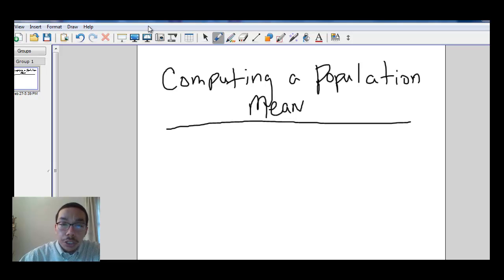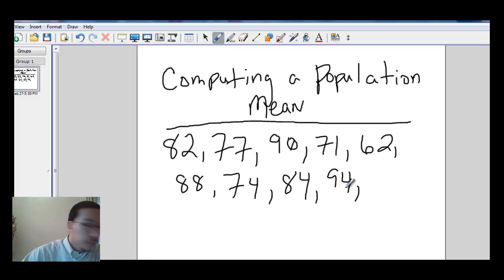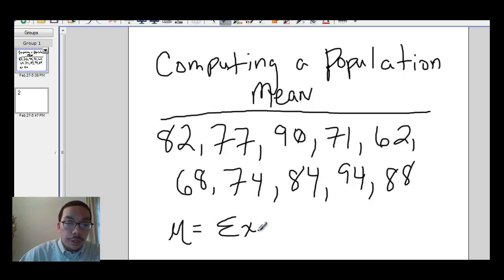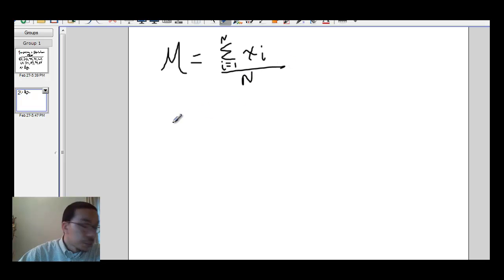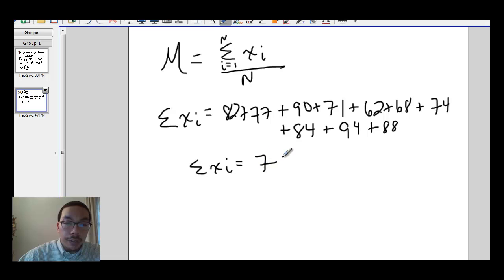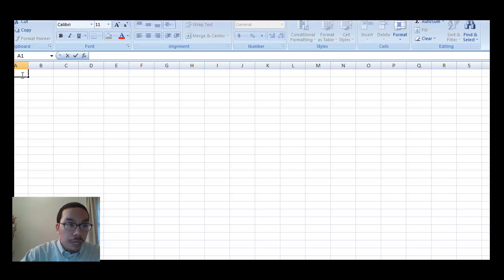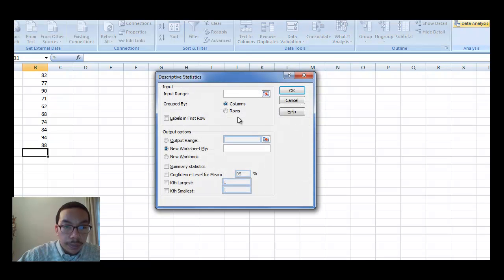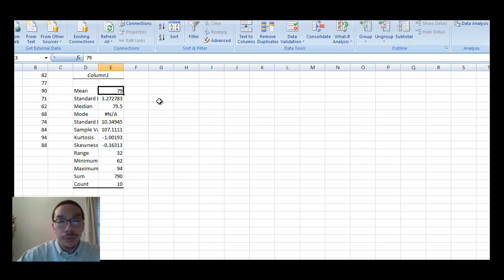STATS: Computing the Populaltion Mean by hand and with Excel